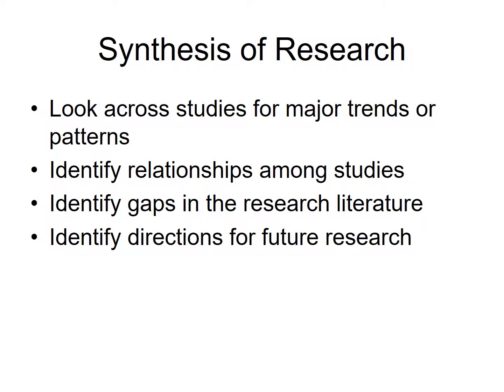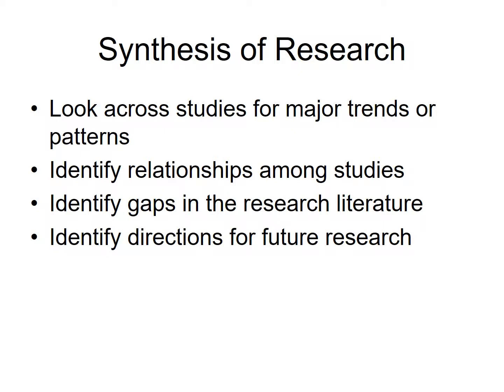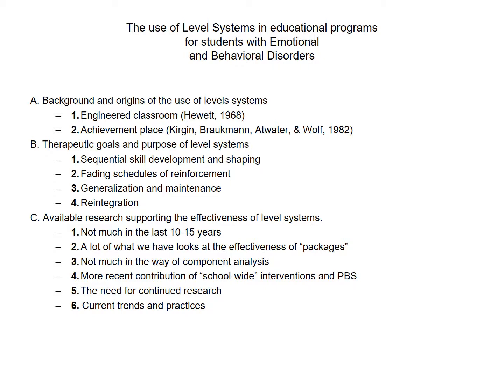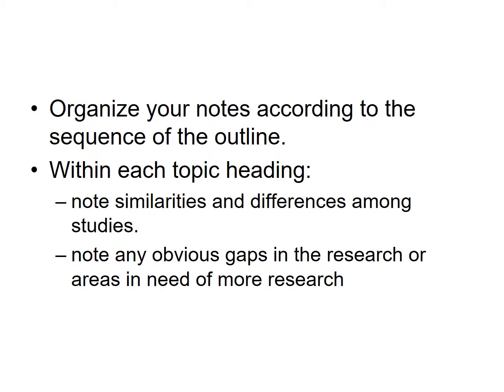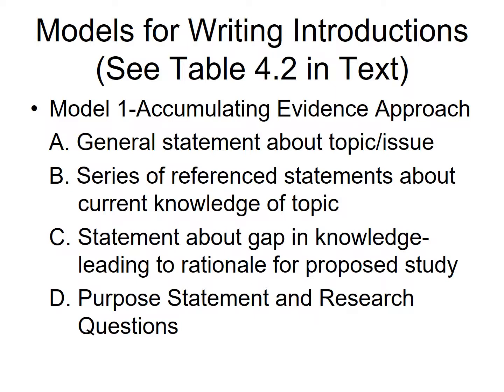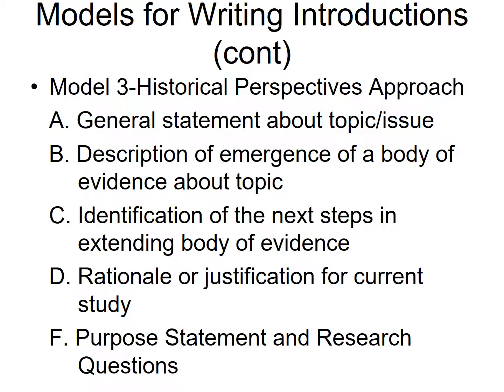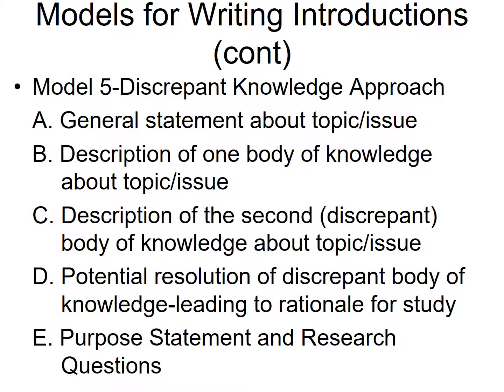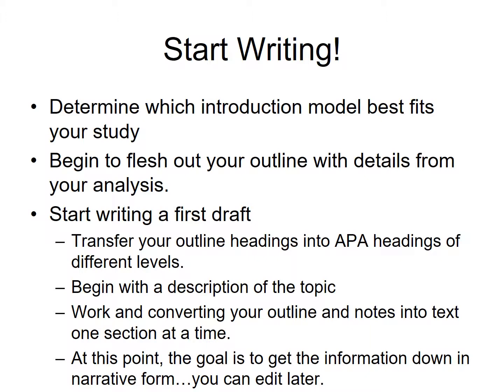Steps in Conducting a Review of the Research Literature Part 2